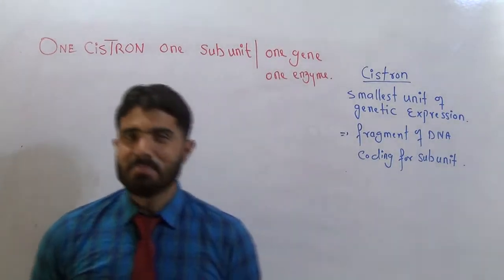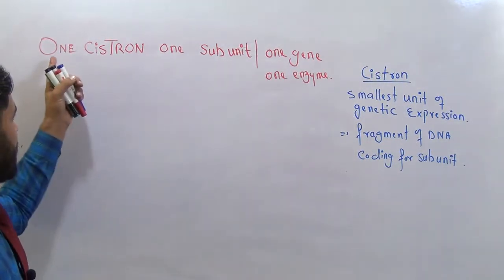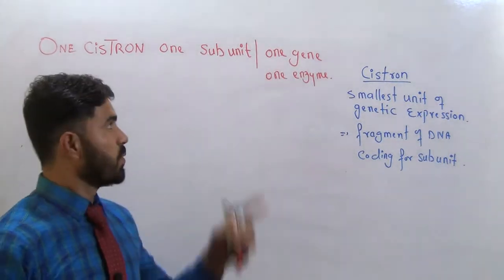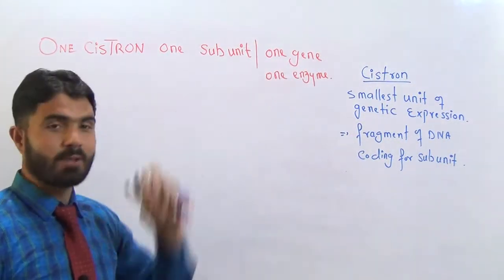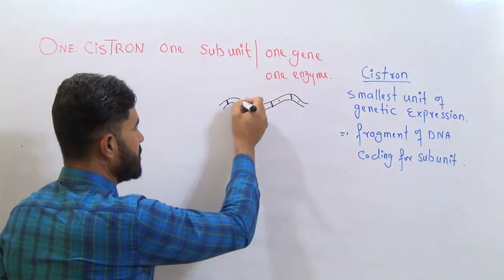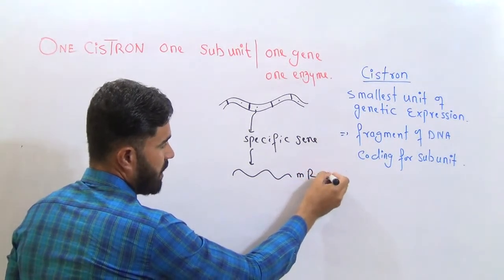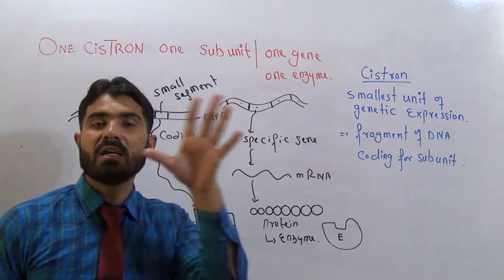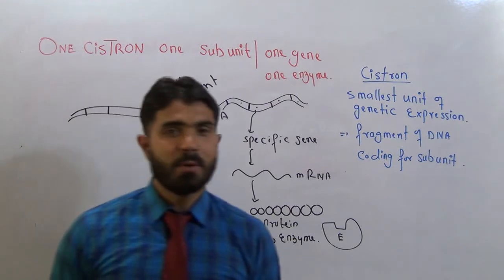One cistron One subunit replacing one gene one enzyme concept by Dr Hadi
This is Dr Hadi Gold medalist Lecturer and Mphil Pharmacy Department University of Baluchistan Quetta Pakistan
About This Video
In this Video lecture You will learn Basic concept of one cistron one subunit
About This Channel
This Channel Provides lectures of all subjects medical field of specially of Biochemistry, Pharmacology for MBBS and Pharm-D covering all over Pakistan Universities and colleges and other countries where Urdu or English is common language